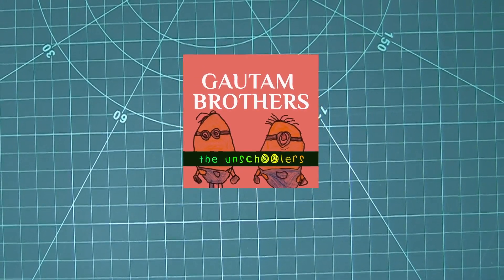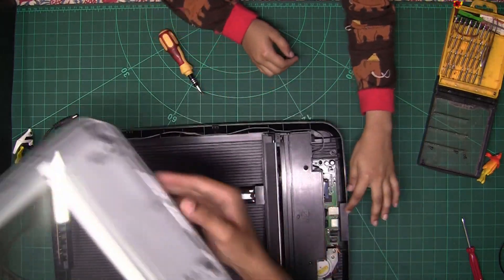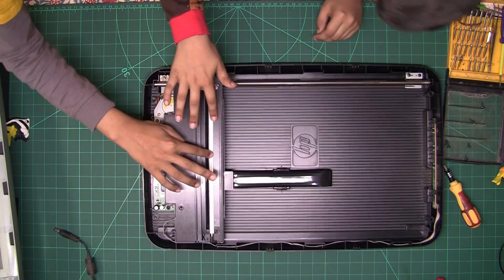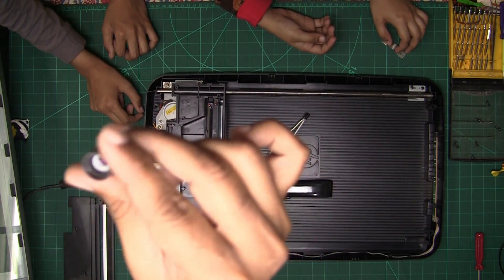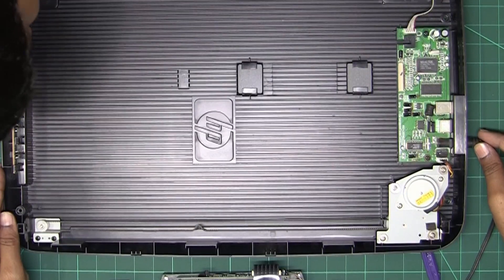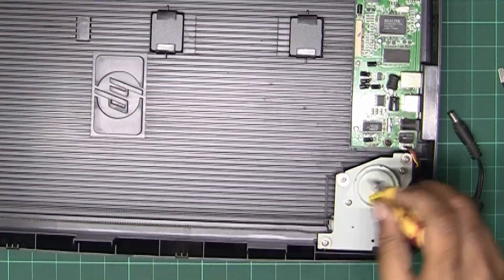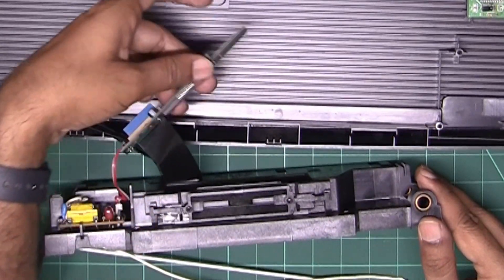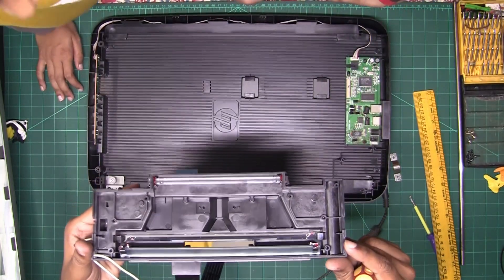What's Inside a scanner 🤔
Being an un-schooler, we want to discover and learn-by-experience...

This time we wanted to understand “How a Scanner works” by dismantling one, so we reached out to our father for the help..

This video captures our first-hand experience of understanding what’s inside a scanner and how it works…